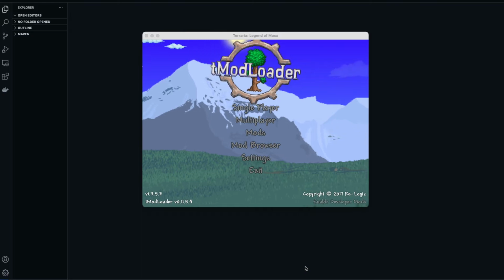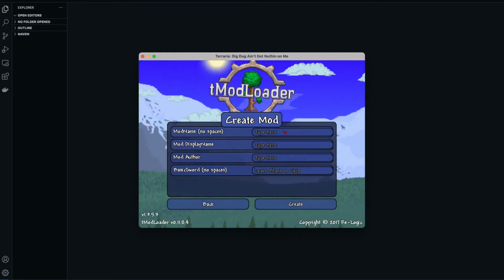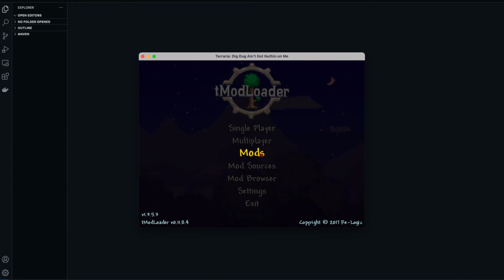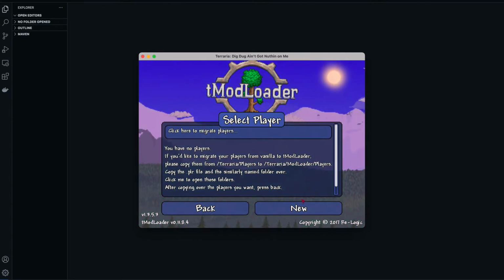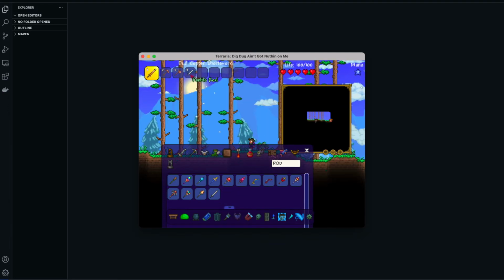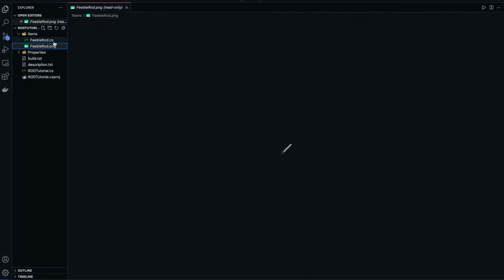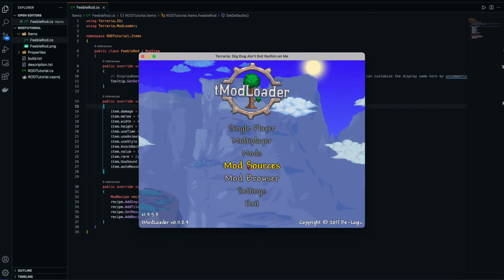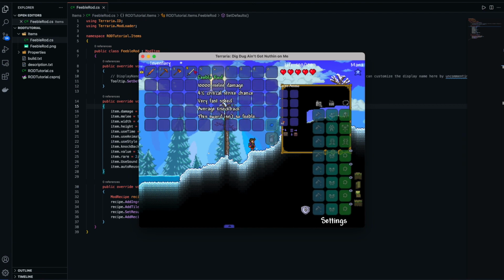Getting Started | Terraria Modding Tutorial [0]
In this short video I go over the basic setup needed for creating your own mods in Terraria. With the release of tModLoader 1.4 seemingly right around the corner, I thought that I'd dust off my C# skills and teach myself, and you guys, the modding process.